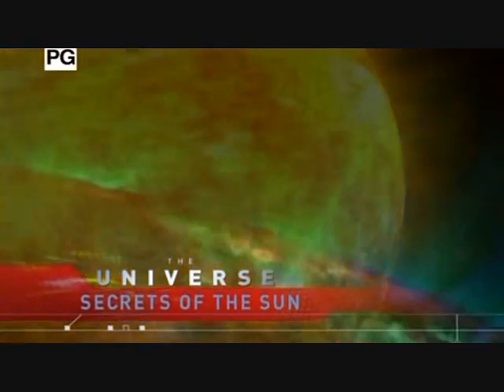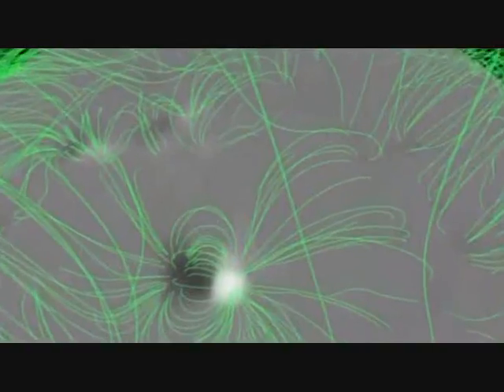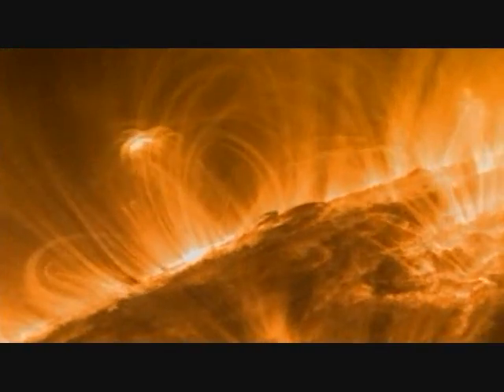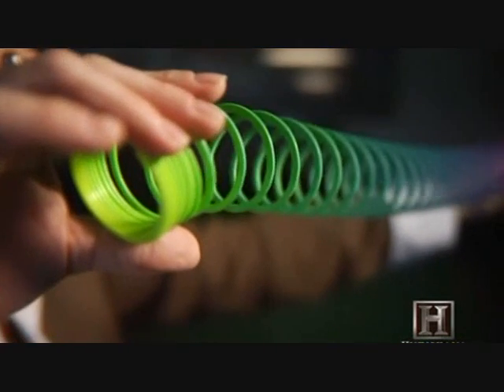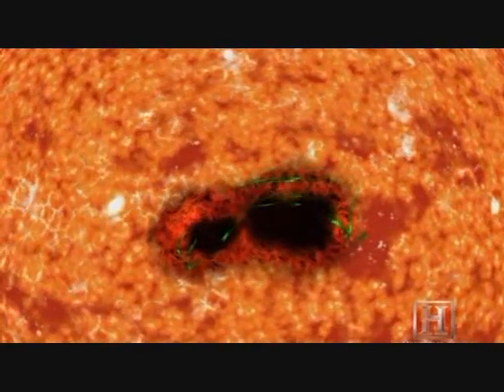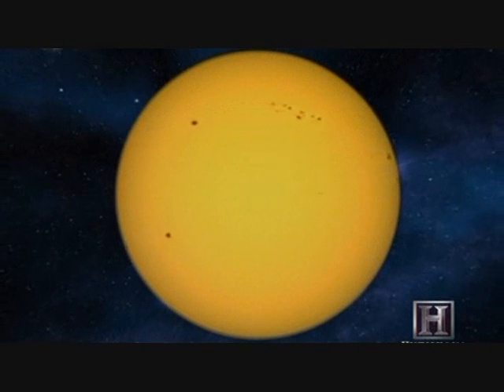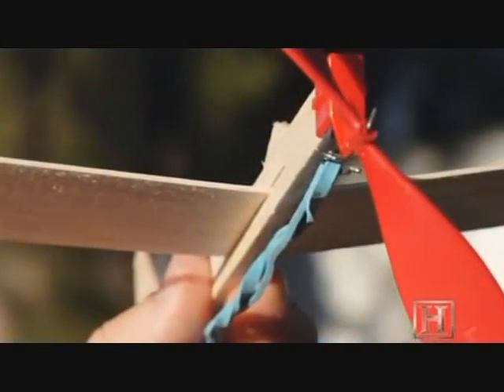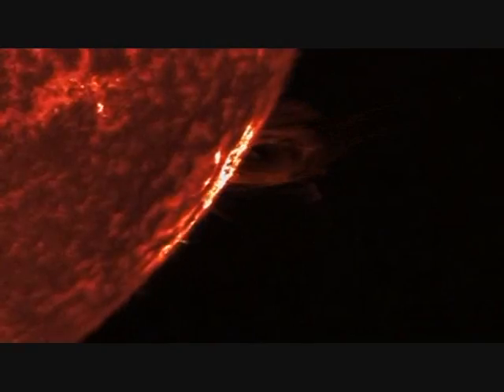Sun - Diferentional rotation of plasma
Basic plasma processes on the Sun